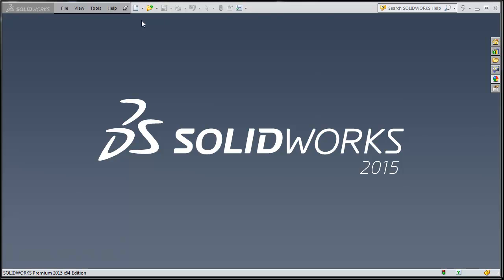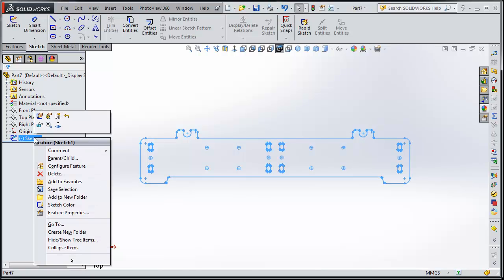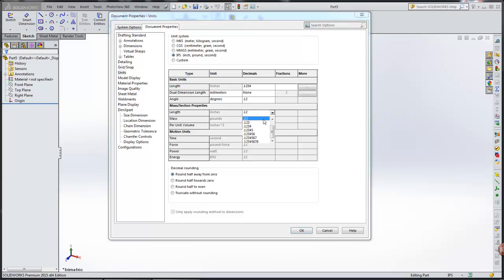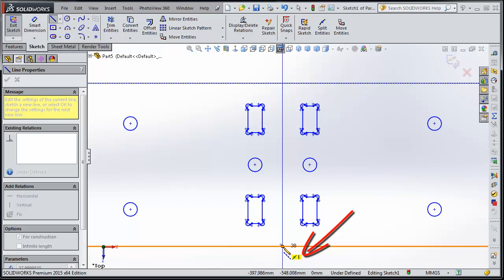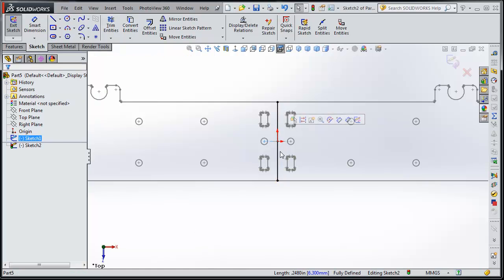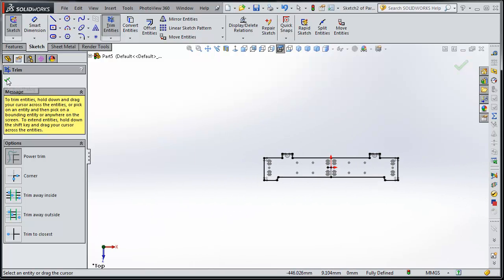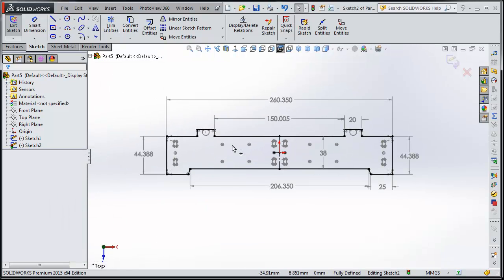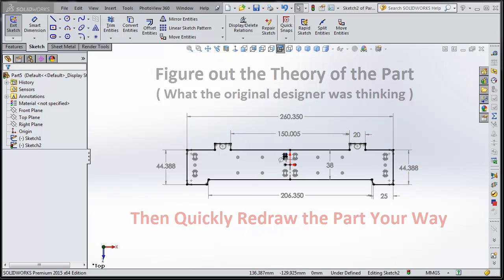SolidWorks Tutorial 010 Importing .DXF Tips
Was asked about importing a .DXF file to SolidWorks so made this Quick Video about Some SolidWorks Settings & Some Tips on how to deal with imported DXF or DWG files